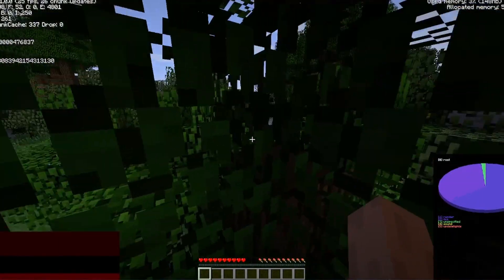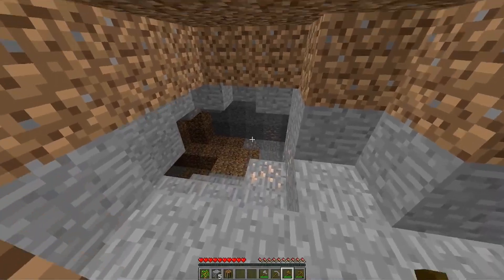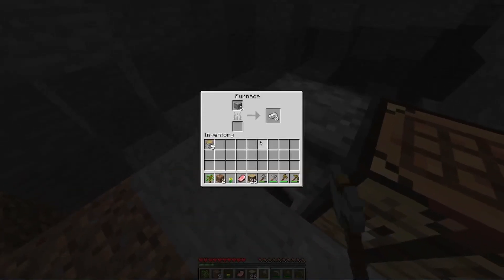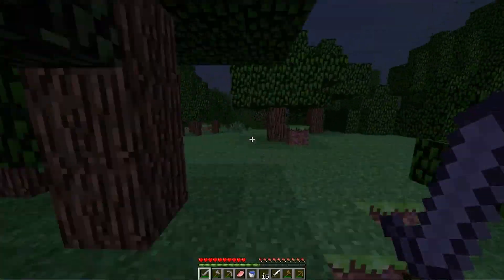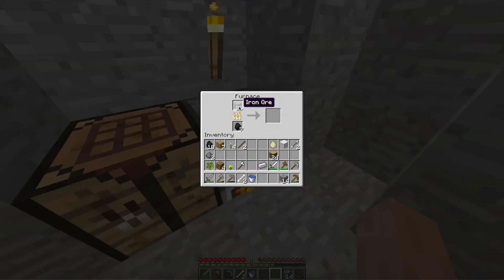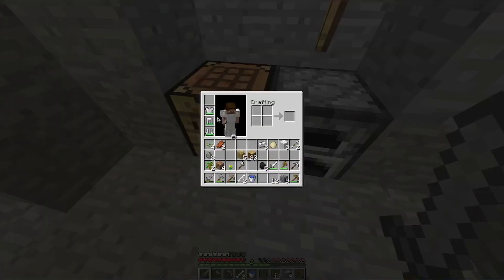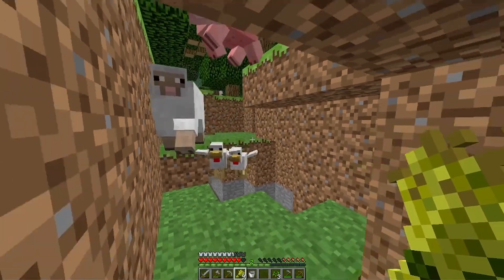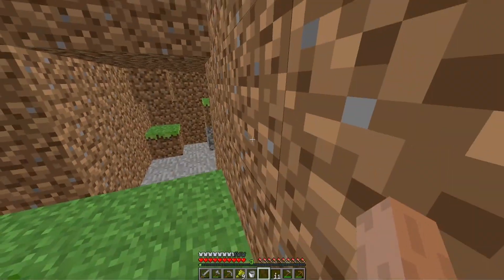Playing OLD Minecraft | Old is Gold (#1)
Hey there ! Im playing Minecraft 1.0 today, it's a series I will be continuing named Old is Gold.
No links to put here so 😜